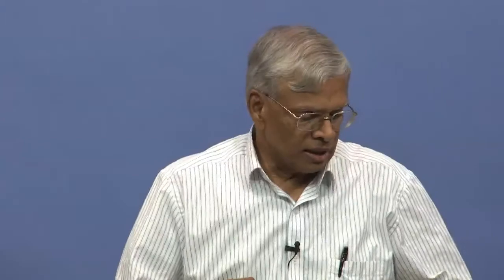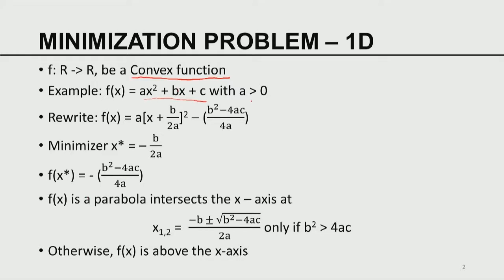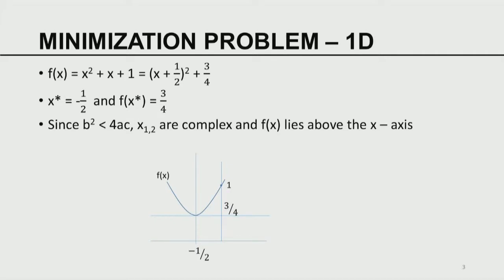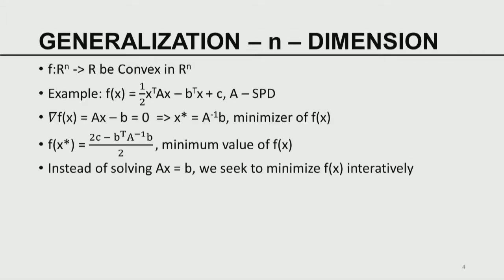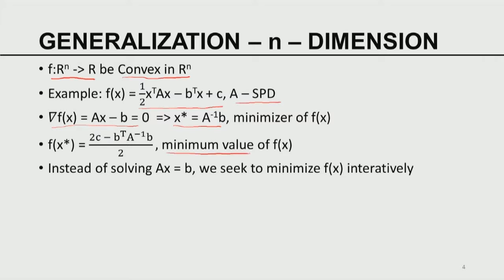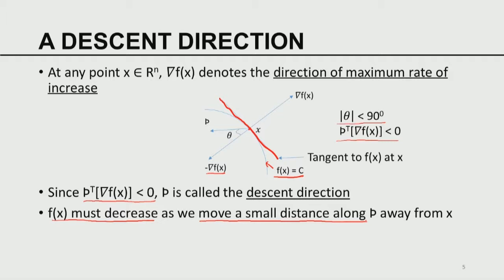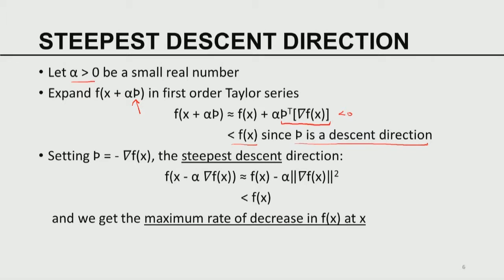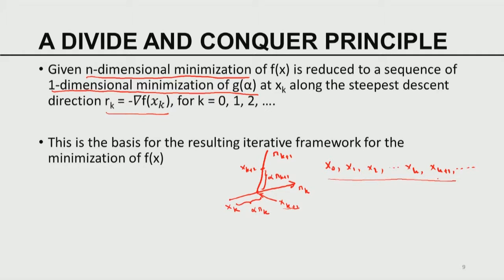Mod-04 Lec-18 Minimization algorithms